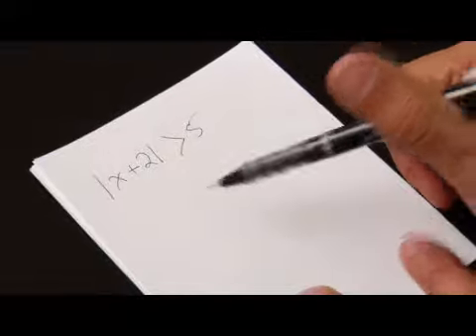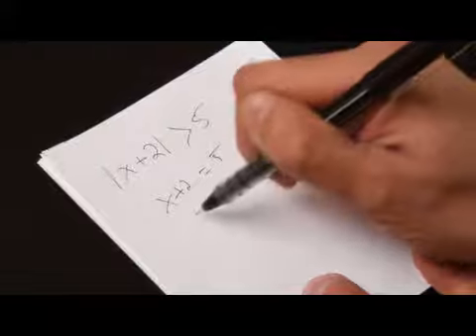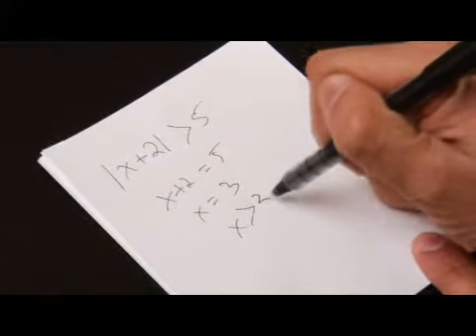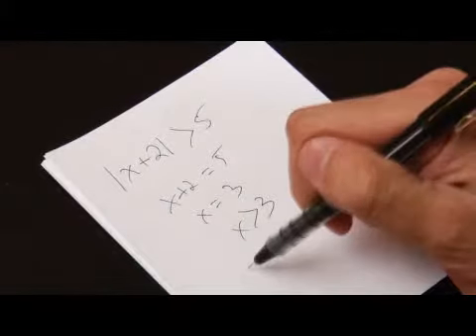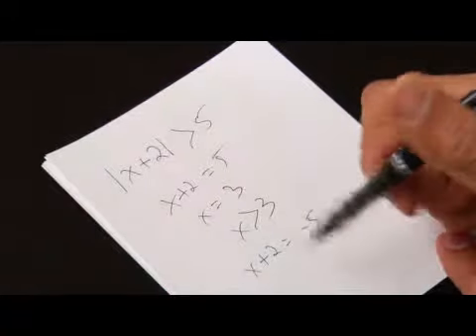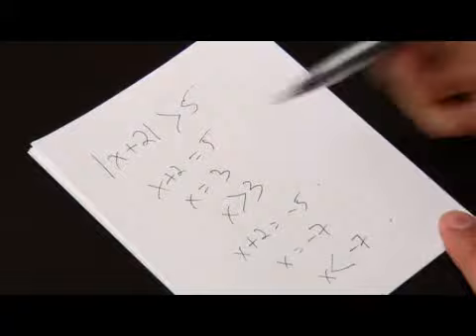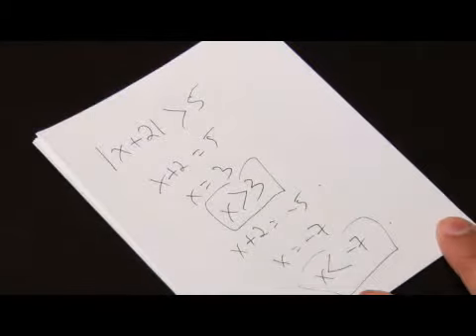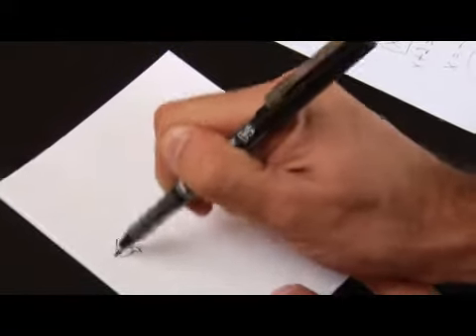Solving Absolute Value Inequalities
Solving Absolute Value Inequalities. Part of the series: Math Lessons. Solve absolute value inequalities by solving the equations first, graphing the different points on an axis and shading between the different points. Learn more about absolute value, which is the positive number for any integer, with information from a tutor in this free video on math.